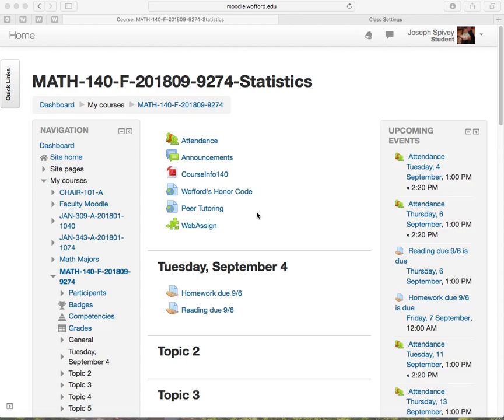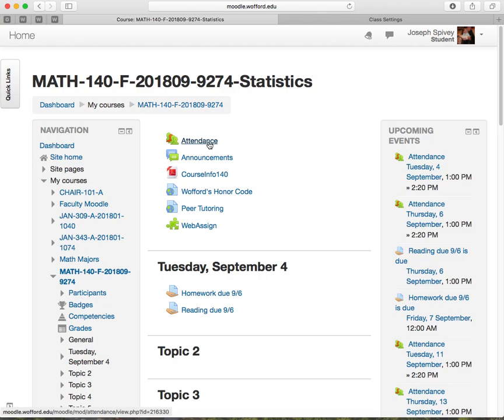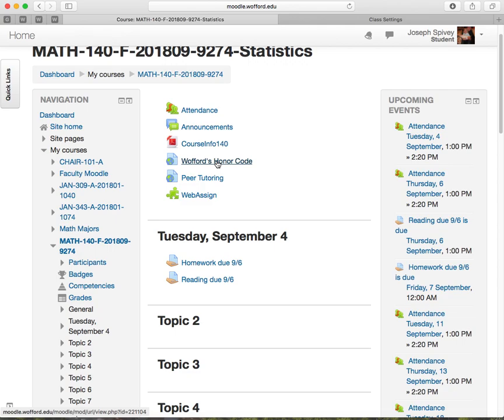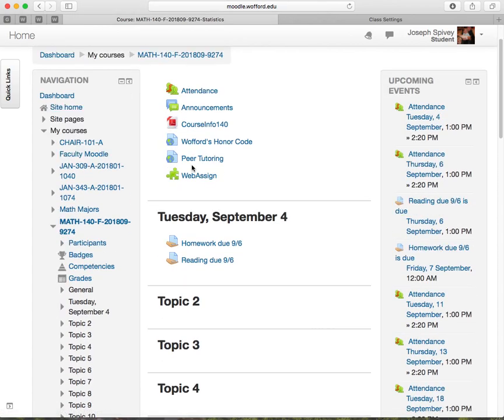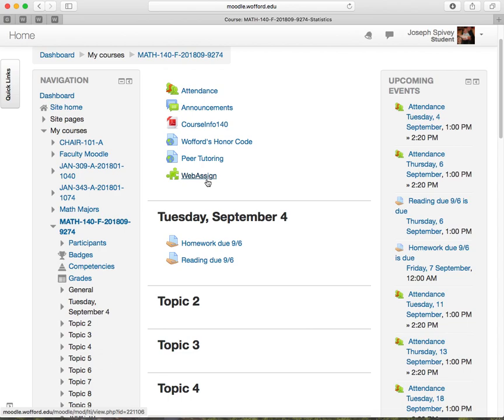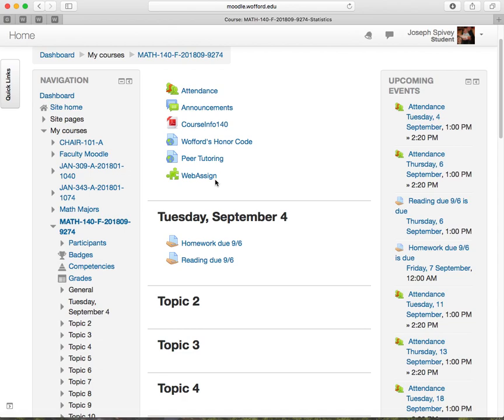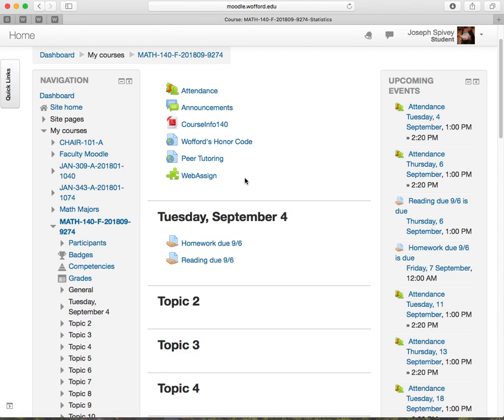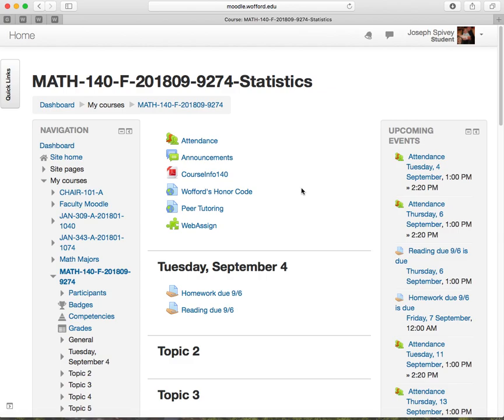Stats Fall 2018 Moodle video